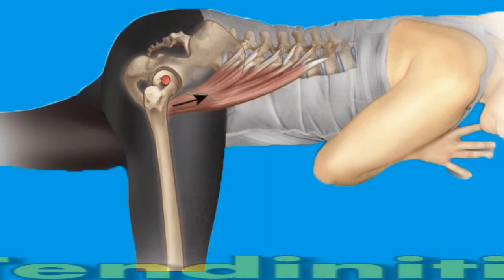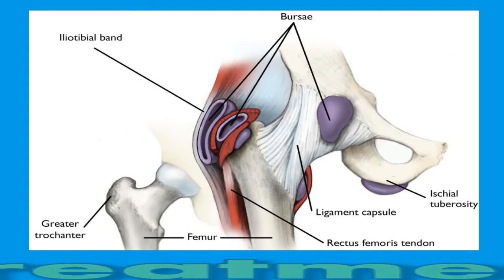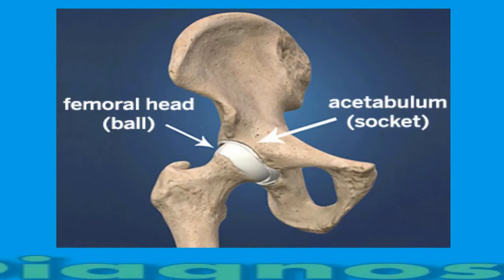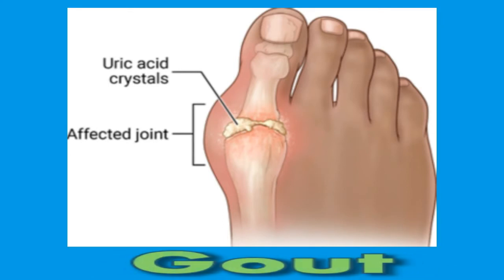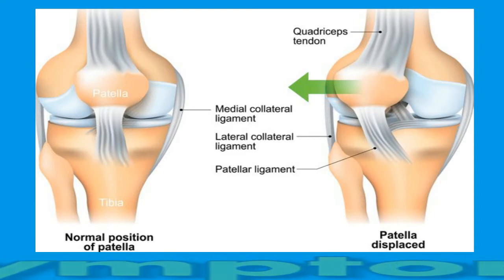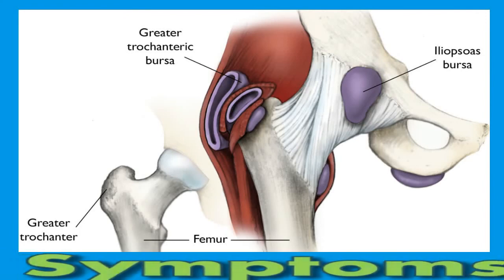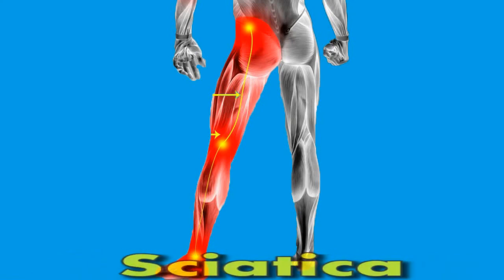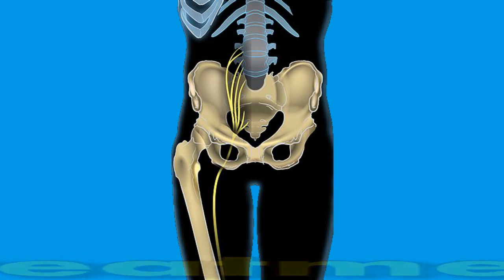Hip And Leg Pain: Causes And Symptoms